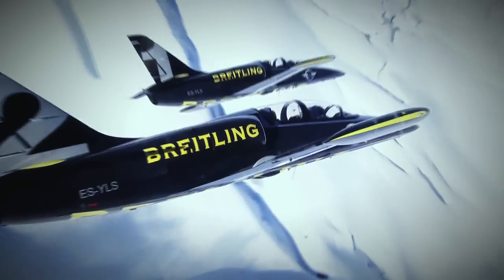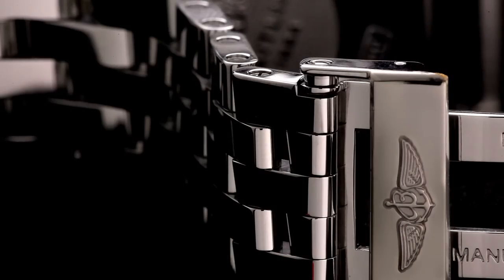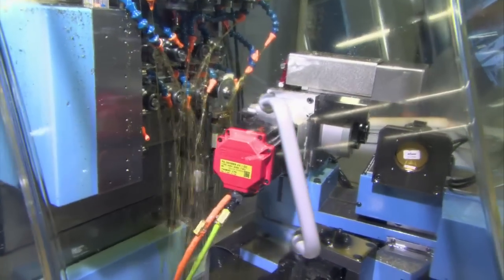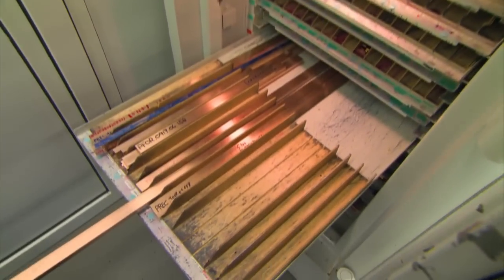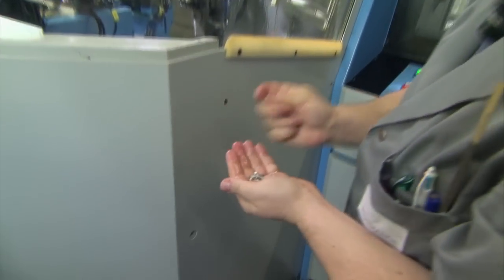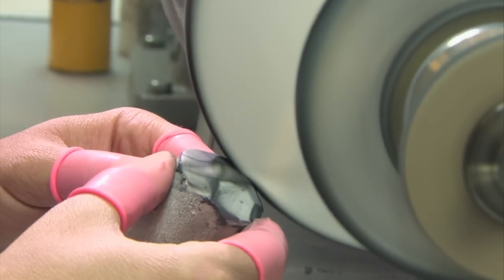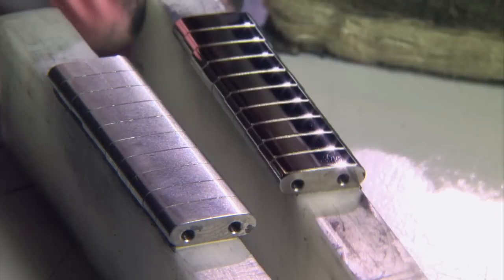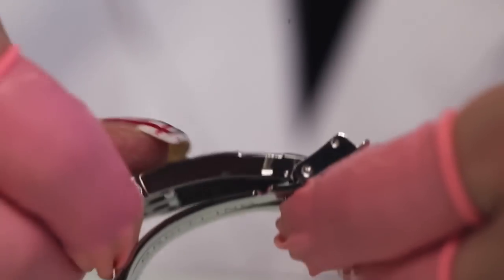Super Factories: Breitling - 9 Watch Bracelet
Actor and Aviator John Travolta, astronaut Scott Carpenter, and the Breitling Jet Team… when it comes to luxury watches their brand of choice is the Swiss legend Breitling. In this Super Factories, we will discover the heart and soul of Breitling, the Chronomat. We will uncover its unique aviation history, meet celebrity ambassadors, and explore the step-by-step production process of the hands, the case, the dial, the bracelet, and the watch engine known as the movement. It’s an instrument of time that flies high on this episode of Super Factories.